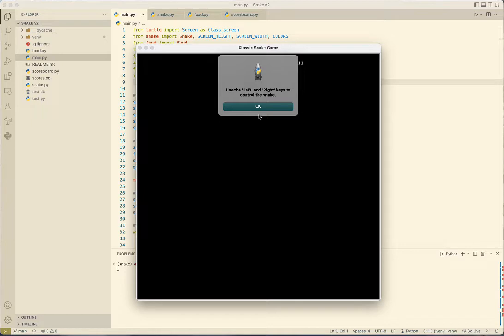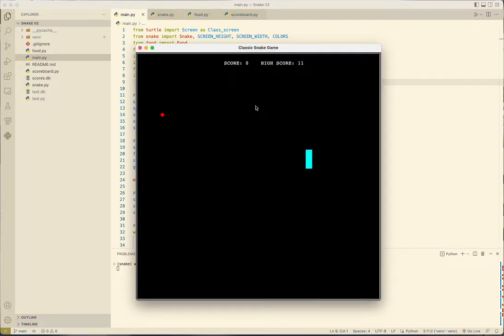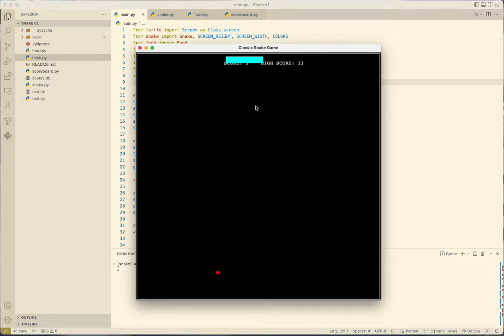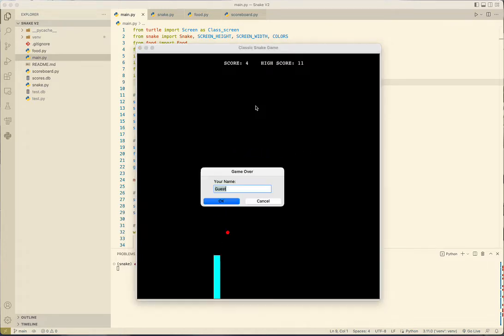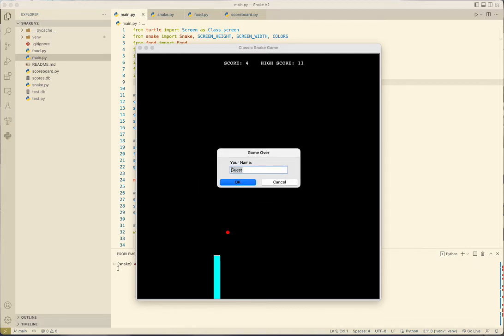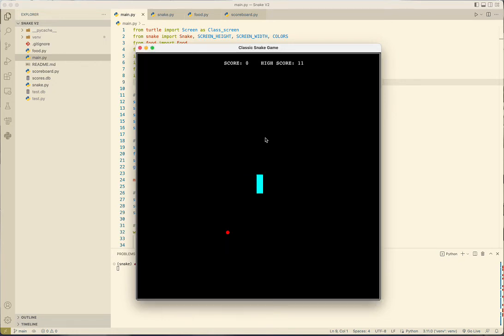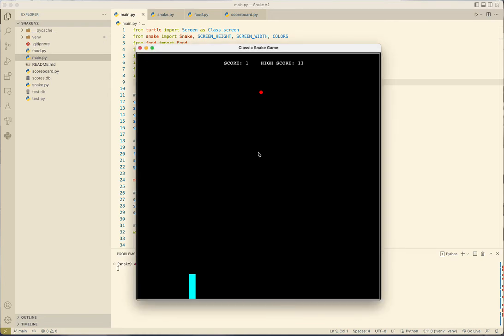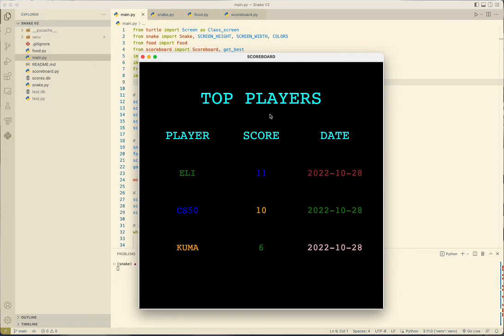CS50x Project: Snake Game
Snake Game using Object Oriented Programming in Python.

Special thanks to David J. Malan and Doug Lloyd from CS50 and Angela Yu from the APP Brewery, for sharing their knowledge.